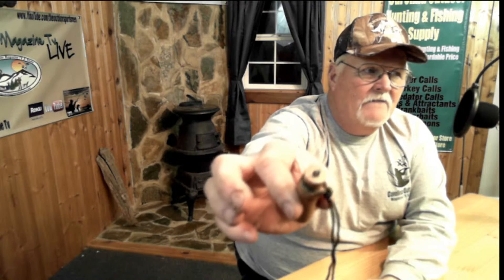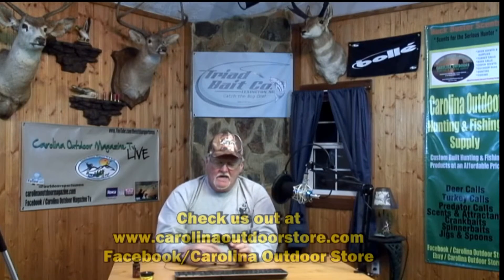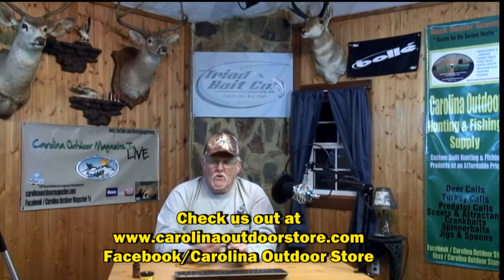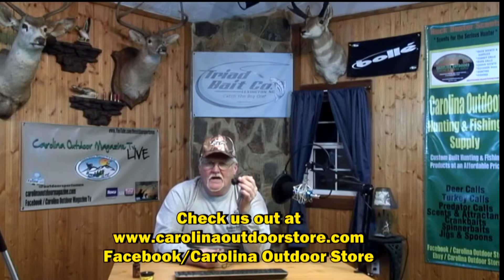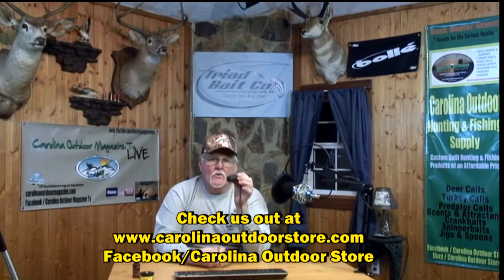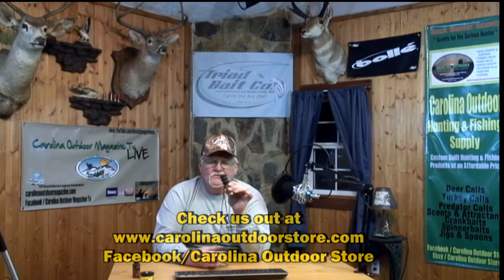How to use the Critter Getter Squirrel Barker Call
Check out this link to see more How To Videos

Description

How to use the Critter Getter Squirrel Barker Call is another fine quality custom built game call from Carolina Outdoor Hunting and Fishing Supply.In this video, Jim will demonstrate how to used the call to help you on your next squirrel hunt